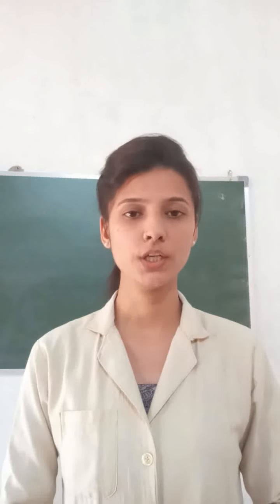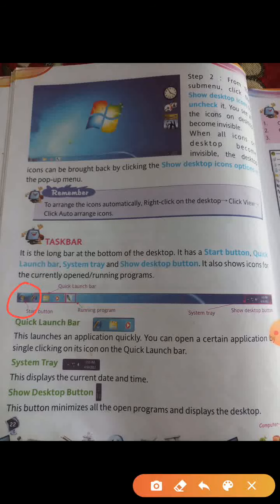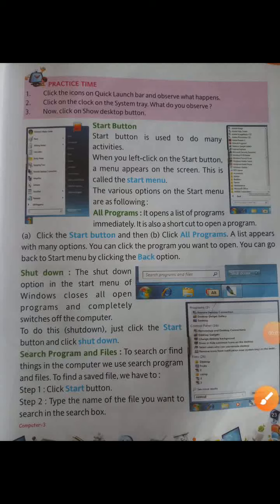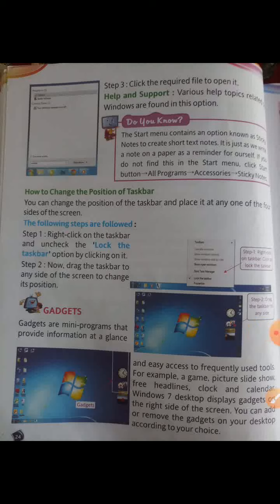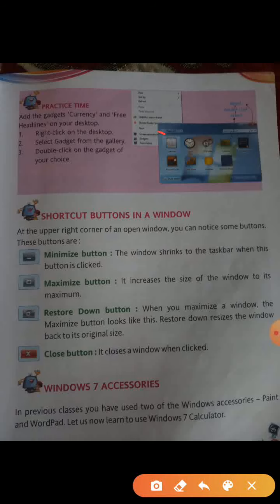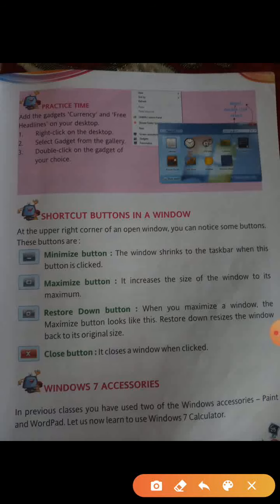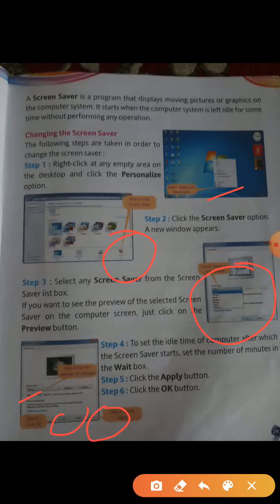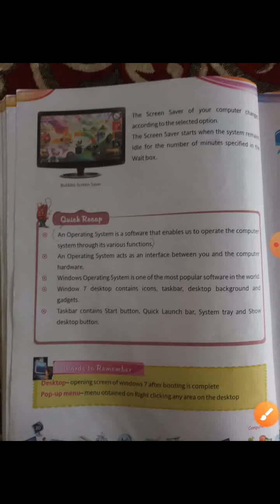class 3 computer, ch 3 part 2